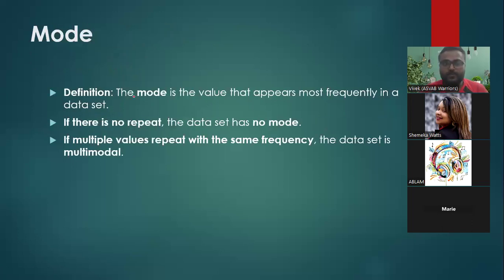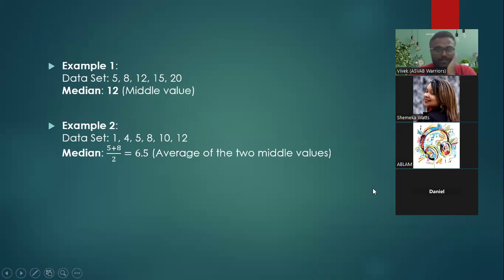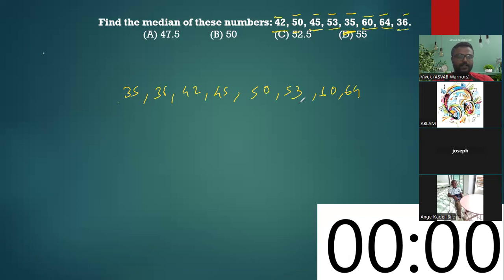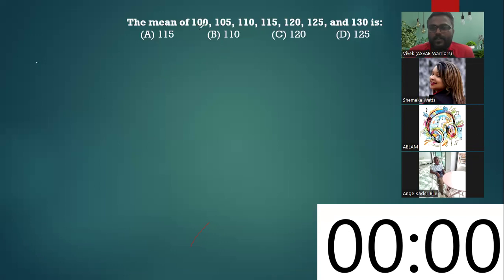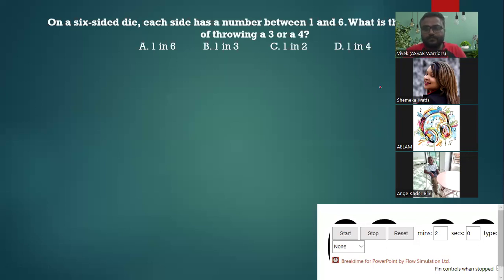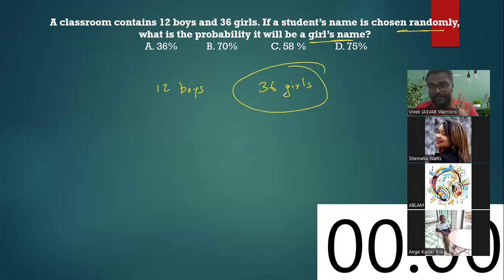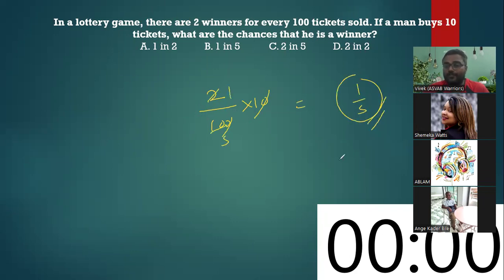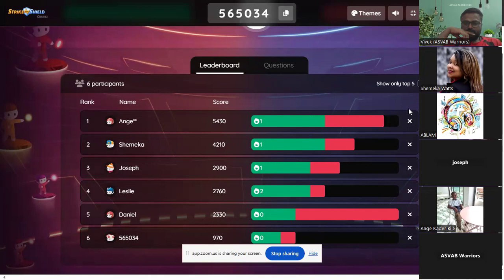ASVAB Math Knowledge Bootcamp Session 4 for Statistics and Probability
🎥 ASVAB Math Knowledge Boot Camp: Statistics & Probability 📊

Welcome to the recording of our ASVAB Math Knowledge Boot Camp, where we dive deep into the topics of Statistics and Probability—key areas for success on the ASVAB!

🔍 What You'll Learn:
✔️ Essential concepts in Statistics and Probability
✔️ Step-by-step solutions to commonly asked ASVAB questions
✔️ Strategies to solve challenging problems quickly and accurately
✔️ Tips and tricks to boost your test-taking confidence

💡 Whether you're struggling with probability rules or statistical calculations, this session covers it all. Ideal for anyone looking to enhance their math skills and achieve a higher ASVAB score!